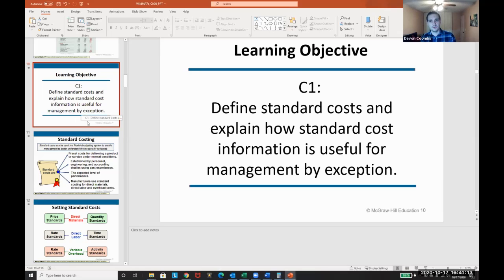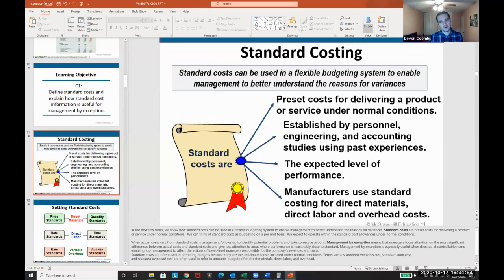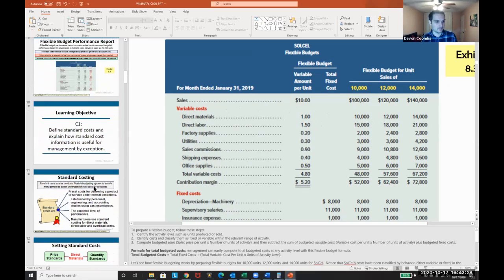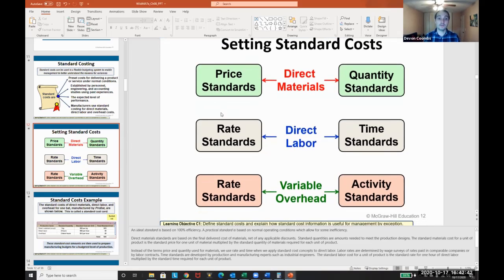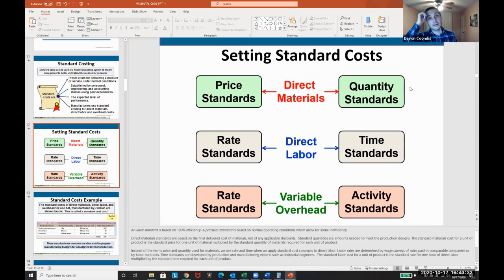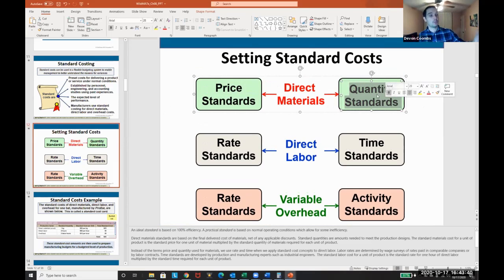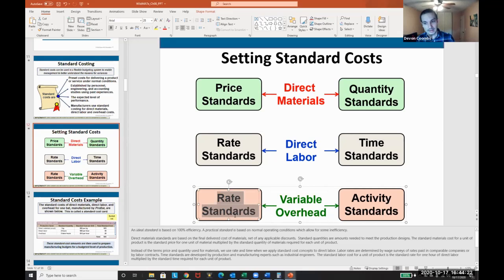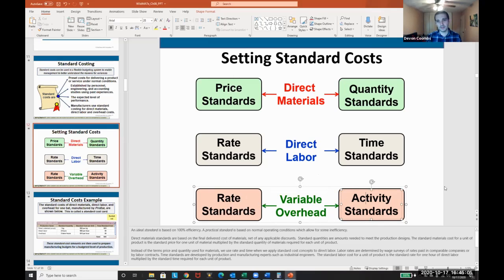Standard Costing (Ch.8 V. 2)